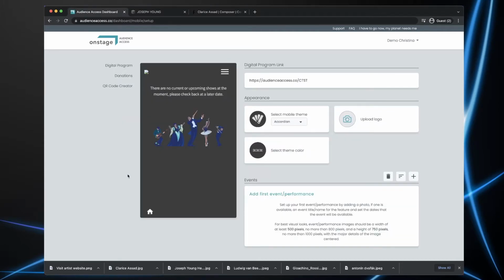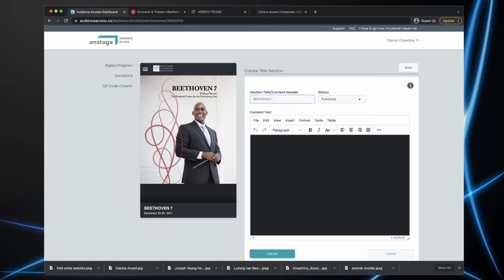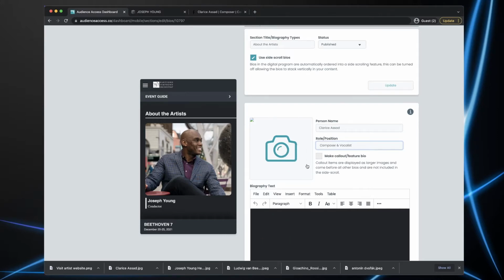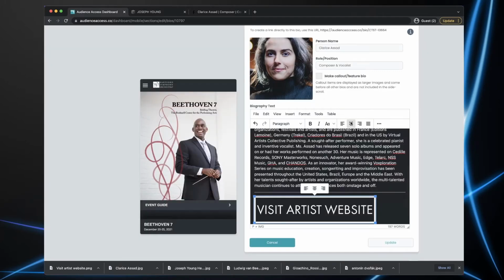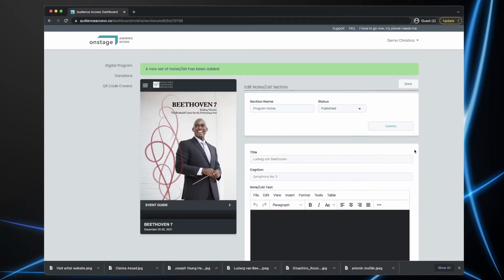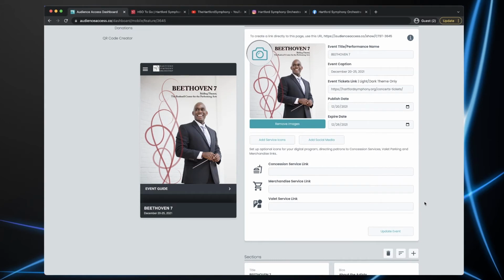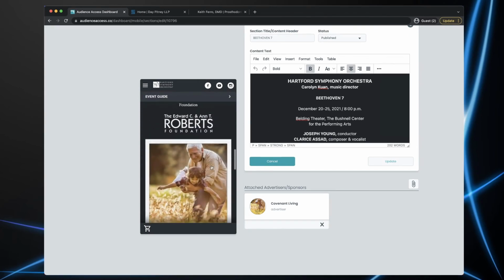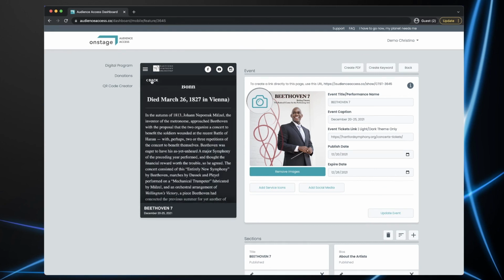Audience Access: Getting Started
In this video, Christina creates a complete program step-by-step.